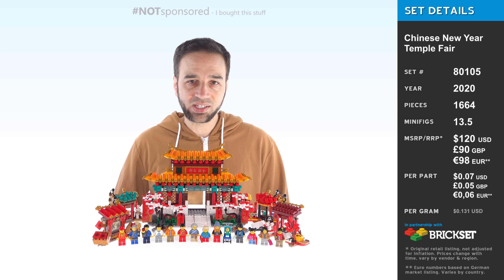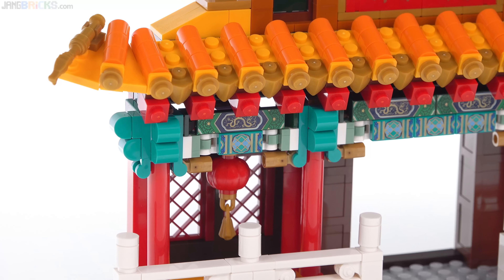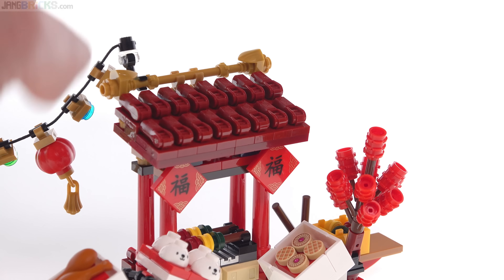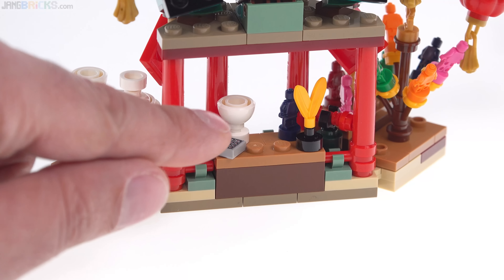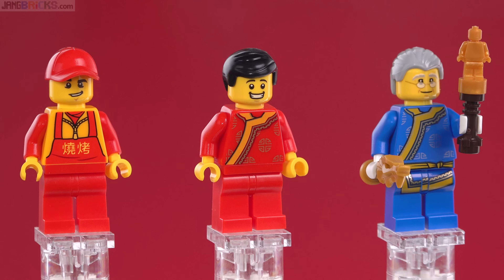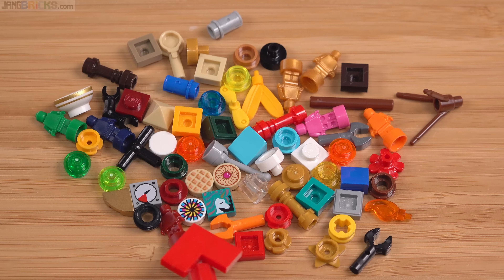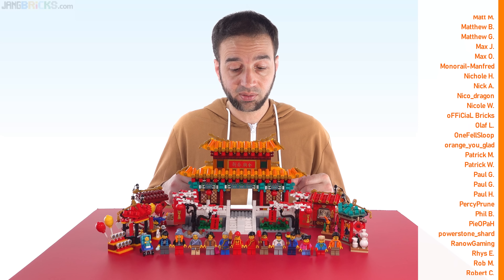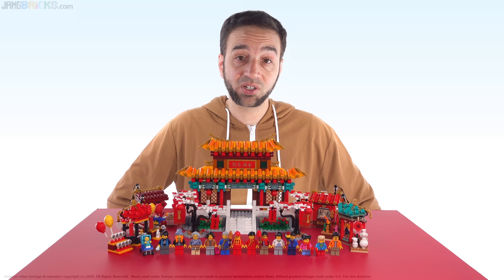Why aren't more sets this good? LEGO Chinese New Year Temple Fair review! 80105